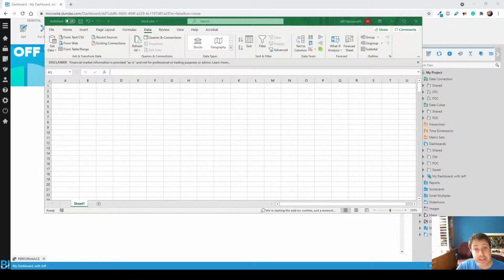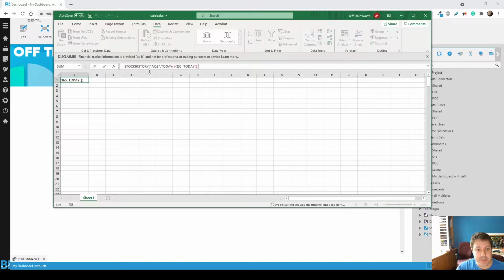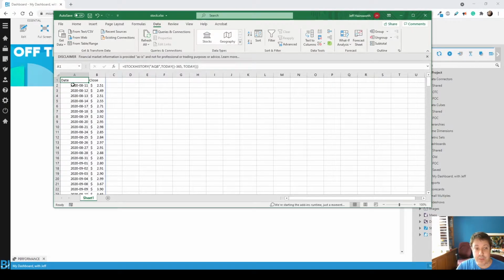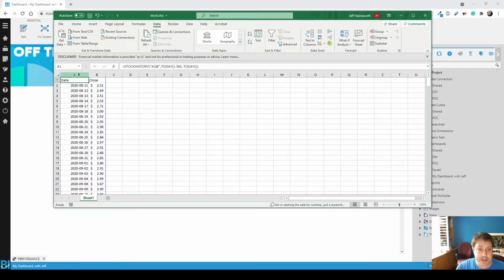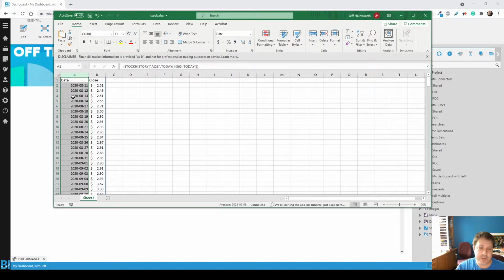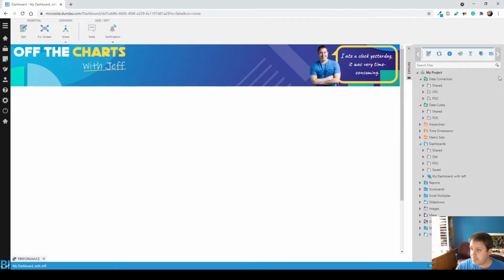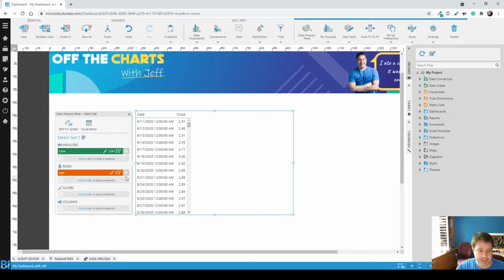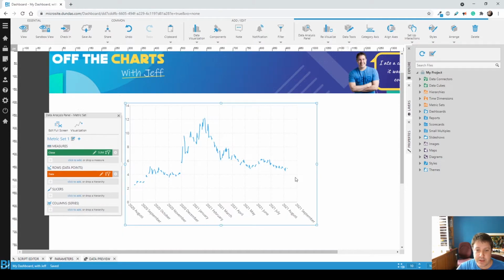Dundas BI Tip 25 : Quick Stock Data in Your Dashboards using Excel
Did you know that you can quickly get stock market data into Dundas BI using excel?  Excel is full of exciting functions that allow you to bring in web data rapidly and easily, and this is just one example.  Let me show you how to bring in this data and then create a time-series line chart with this stock data.